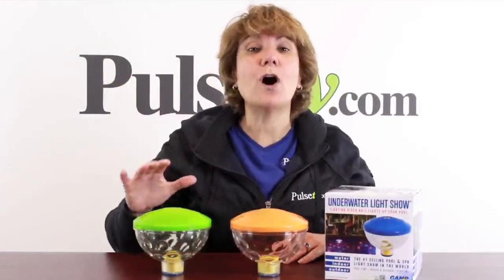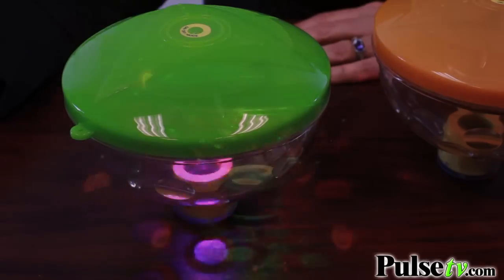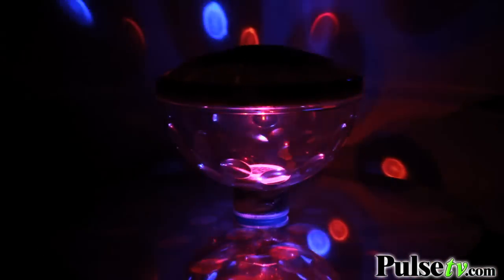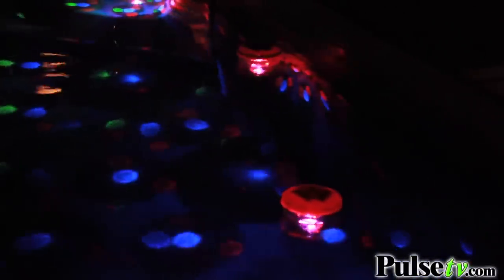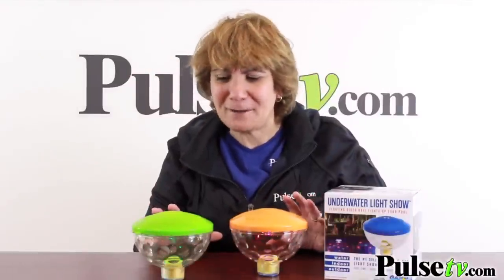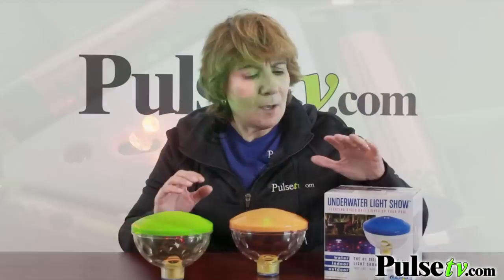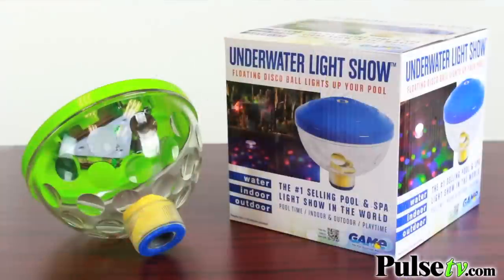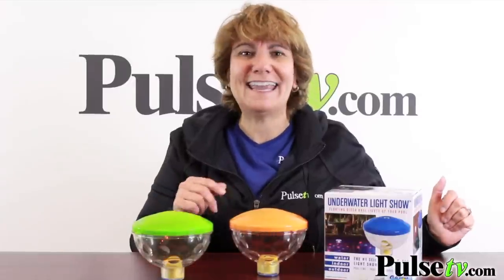Underwater Light Show - The Floating Disco Ball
This Underwater Light Show floats on the surface of the water and projects a rainbow of light patterns onto the bottom and sides of a pool. This floating disco ball will brighten and liven up any pool party.